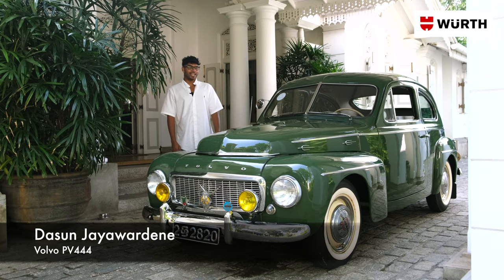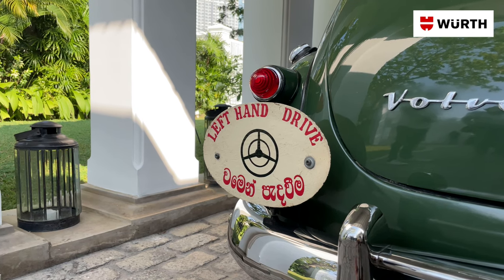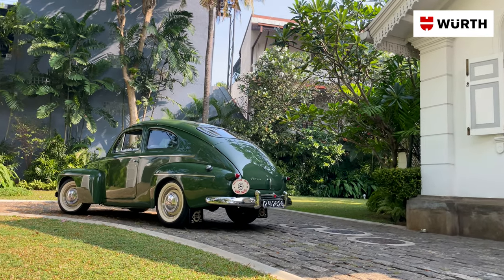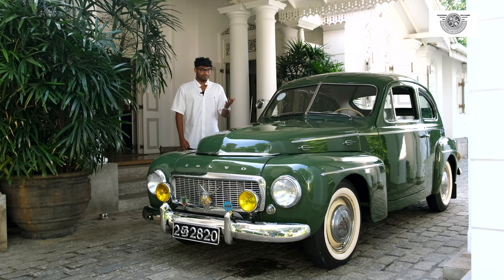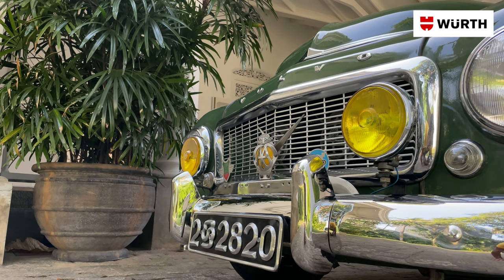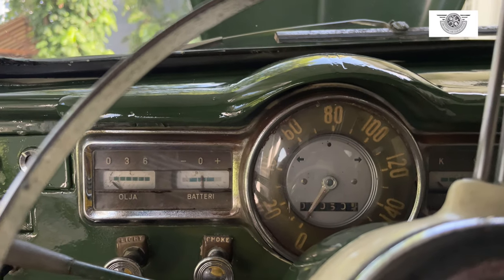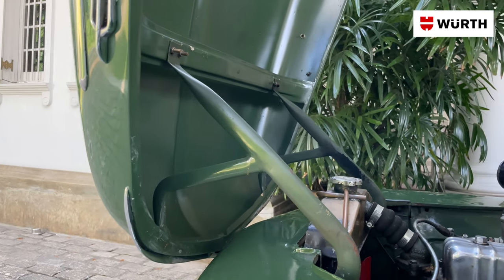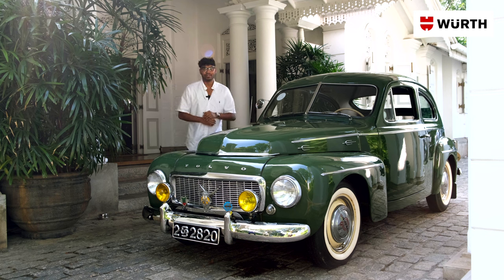Classic Car Diaries: The Scandi PV444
With its American influenced styling, striking green colour and the steering wheel located on the wrong side (left hand drive), this Swedish stallion is definitely a head turner. Introducing the 1958 Volvo PV444, Volvo’s first small car and the one that really got its car production moving.

So enormous was the initial interest in this model when it debuted at the 1944 Volvo exhibition in Stockholm, the planned production of 8,000 cars became almost 200,000 before an updated model was launched. It also heralded the beginning of Volvo’s now legendary focus on safety by incorporating revolutionary safety features such as a laminated windscreen.

It is a rare sight on our roads with only two cars recorded as having been imported into Sri Lanka. This particular car has been pristinely maintained and has a very sentimental story attached to it.